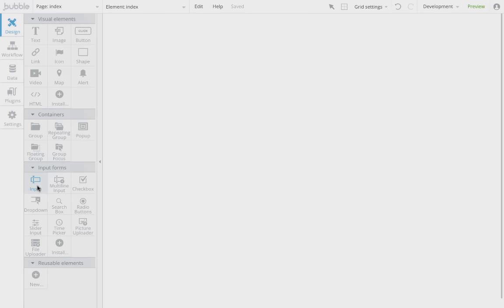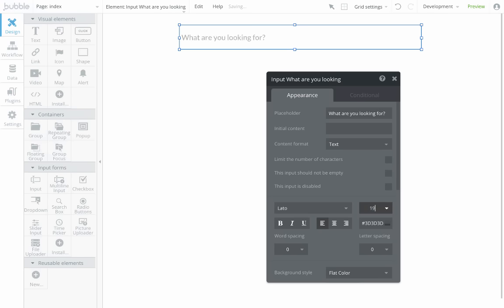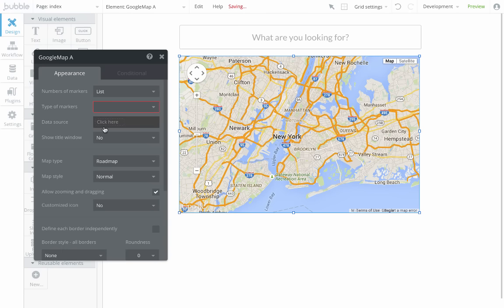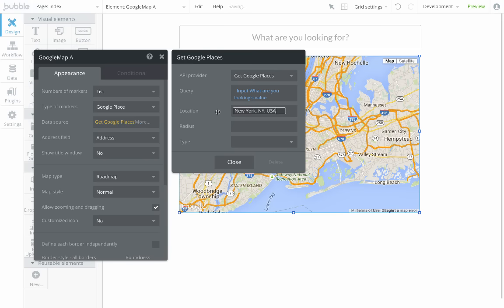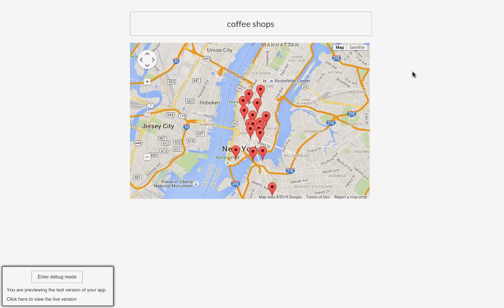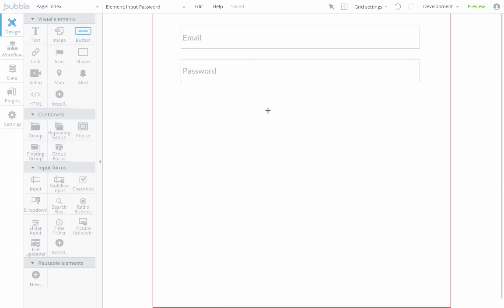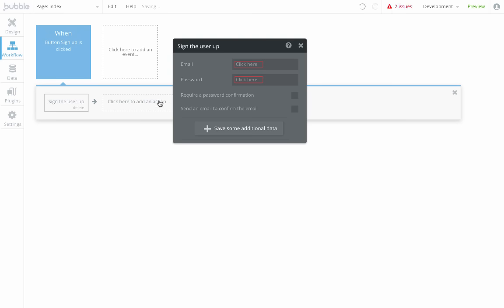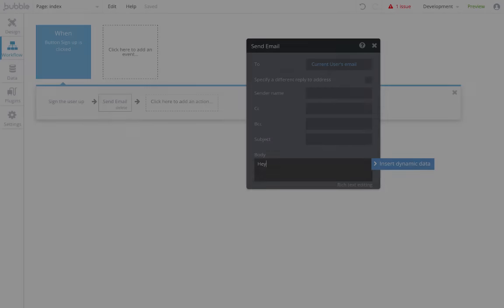Bubble product demo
Bubble is a visual programming tool to build web apps. See it in action!